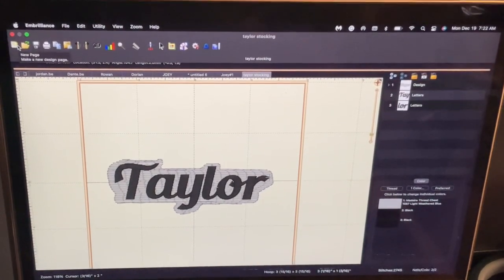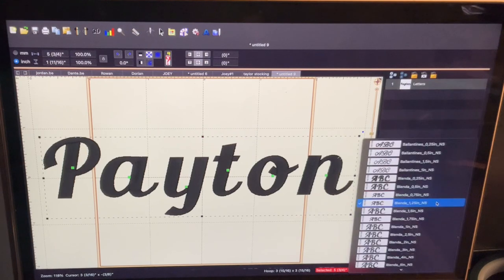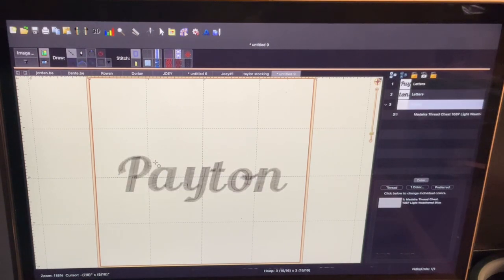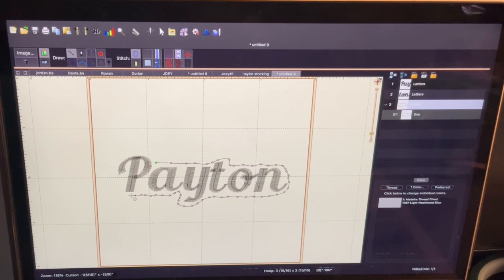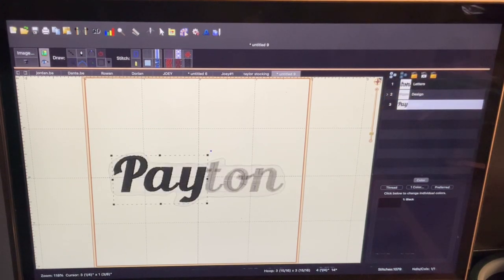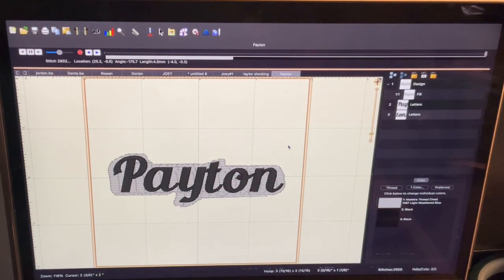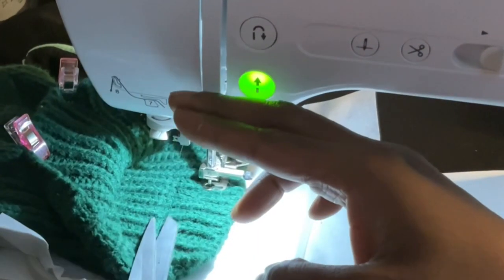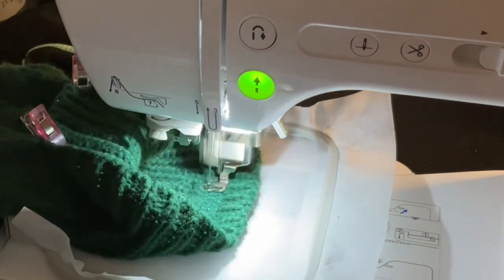Easy Knockdown Stitch using Embrilliance Stitch Artist Lvl 1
Making a knockdown stitch can feel intimidating but it's actually very easy once you know what to do! Let me show you how to achieve a beautiful knockdown stitch even if you only gave Embrilliance Stitch artist level 1